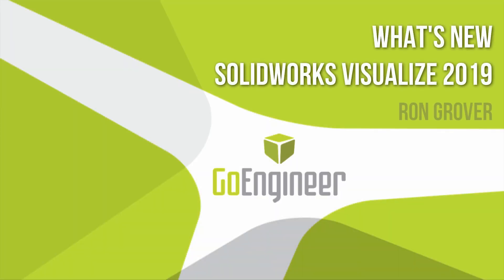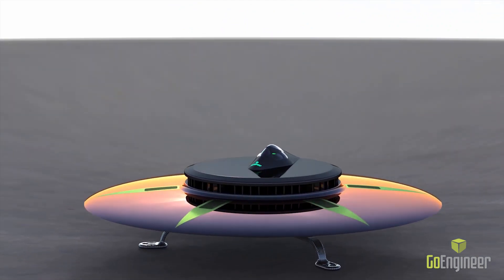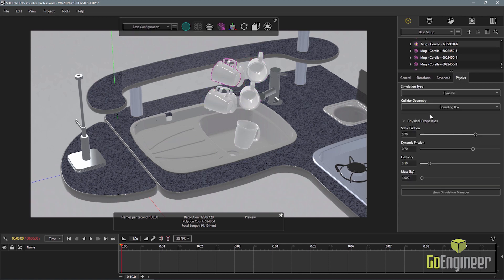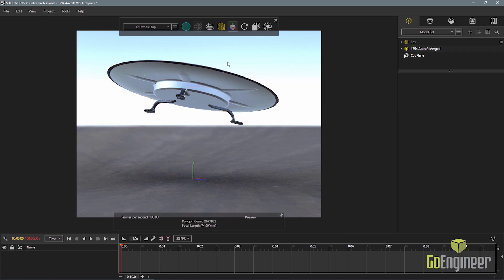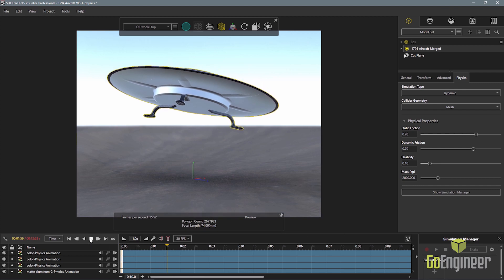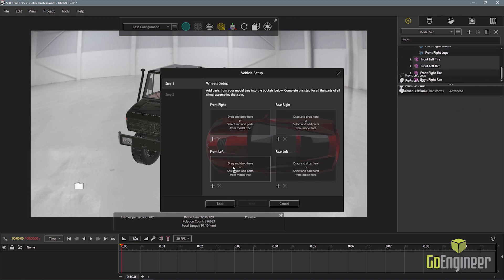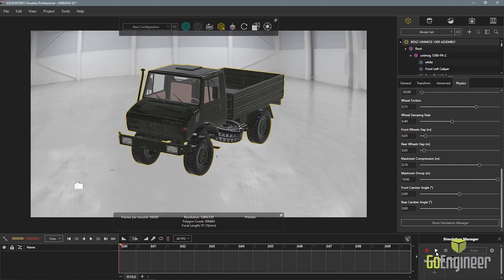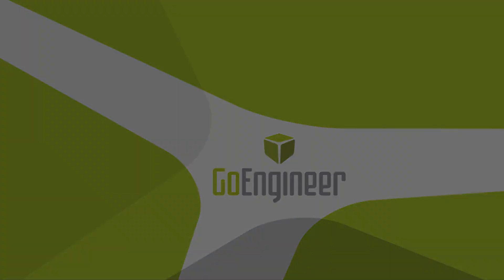SOLIDWORKS 2019 - Visualize Physics Engine